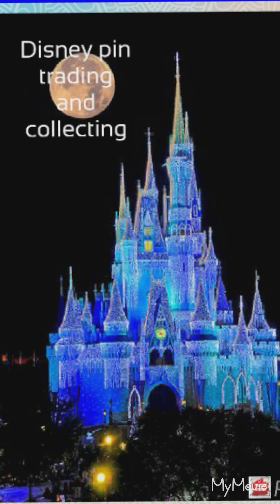Disney pin trading and collecting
Haunted pet cemetery hidden mickey (fish)